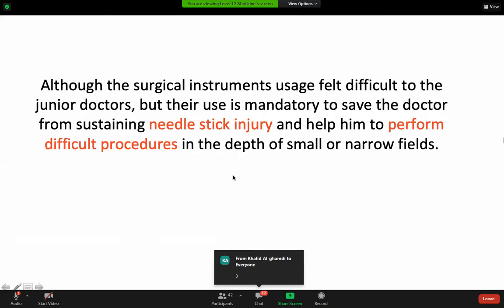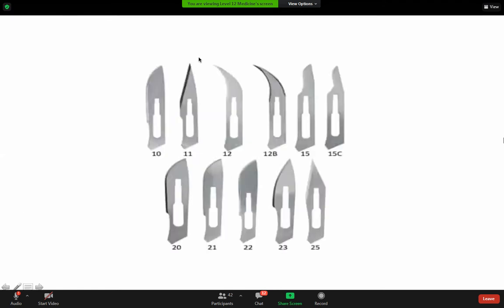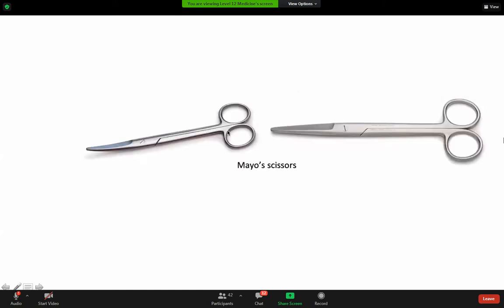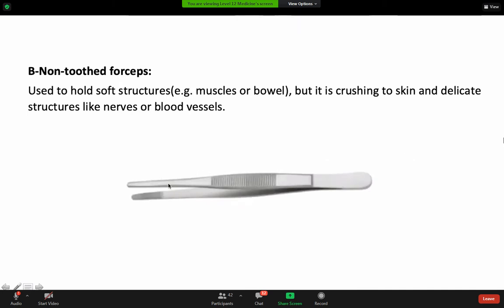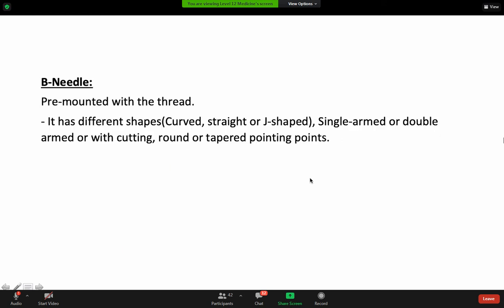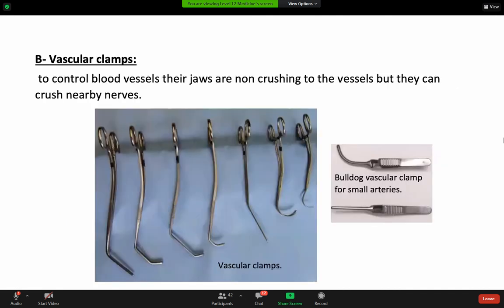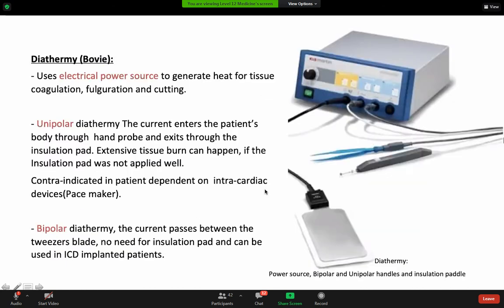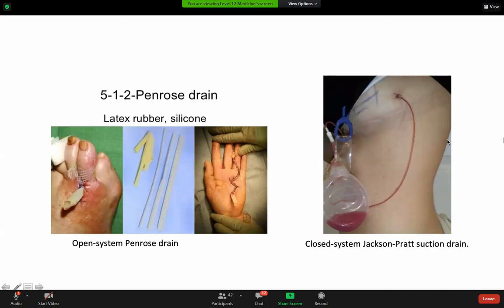L5 surgical instrument